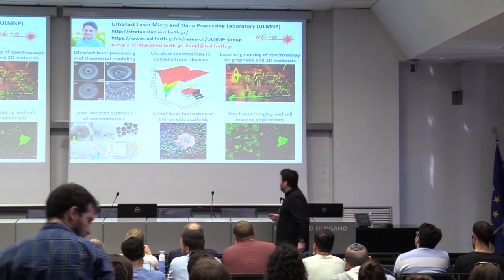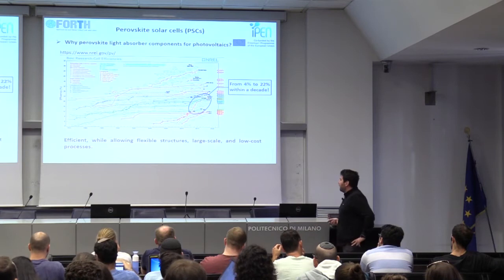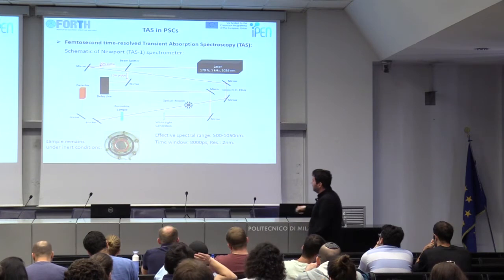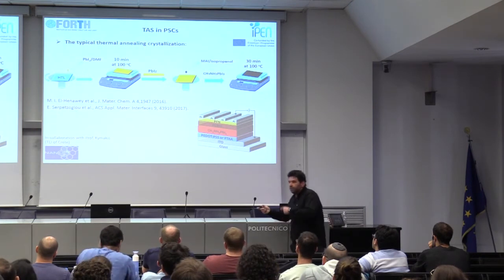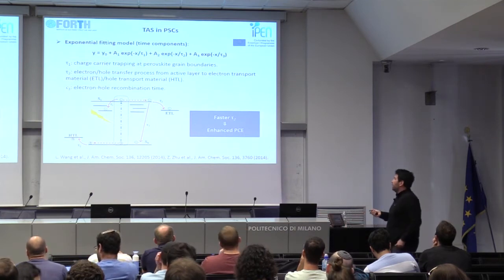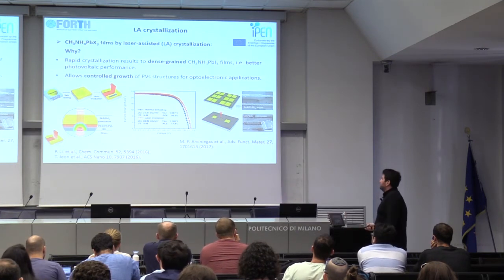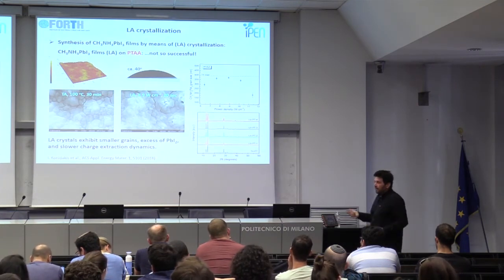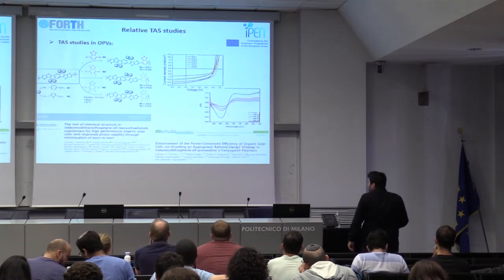I Konidakis Time-resolved Transient Absorption Spectroscopy in Perovskite Solar Cell